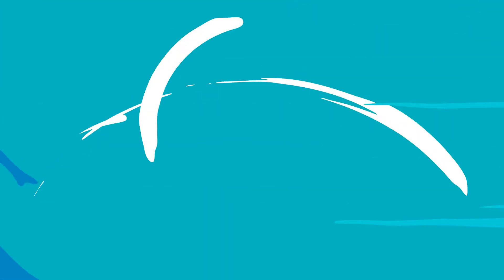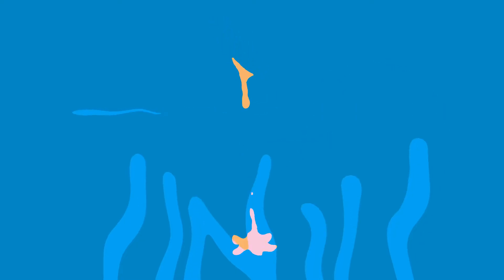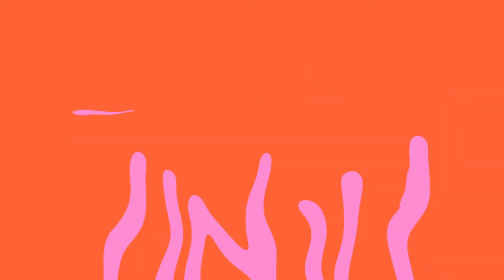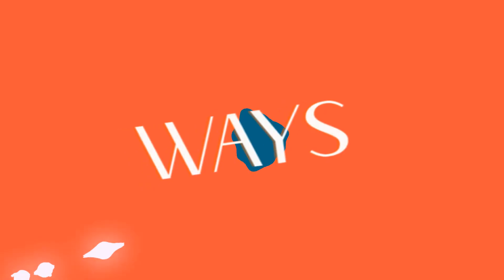Goodknight. - Better Place (Lyric Video)